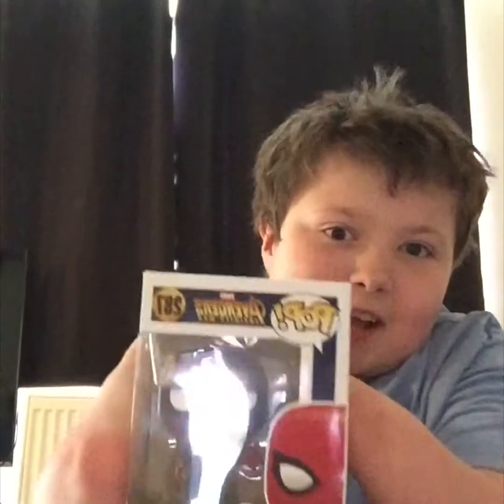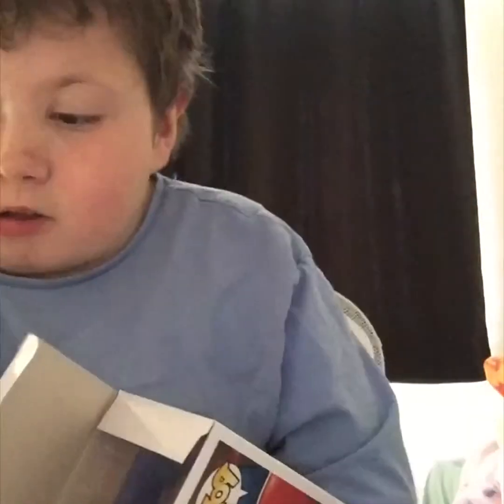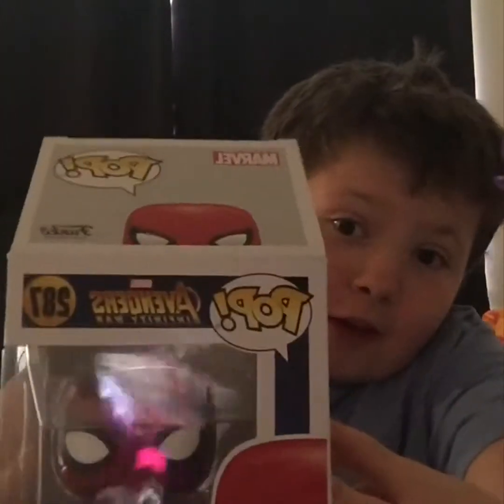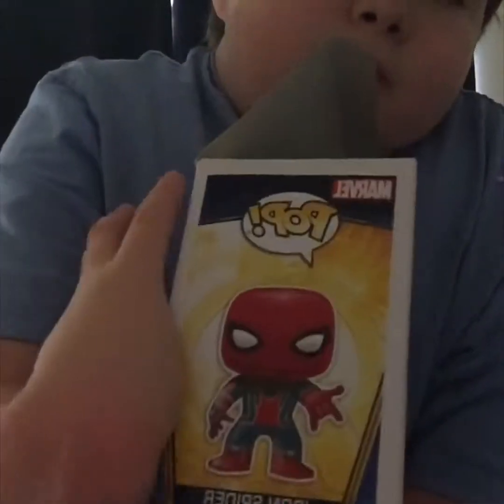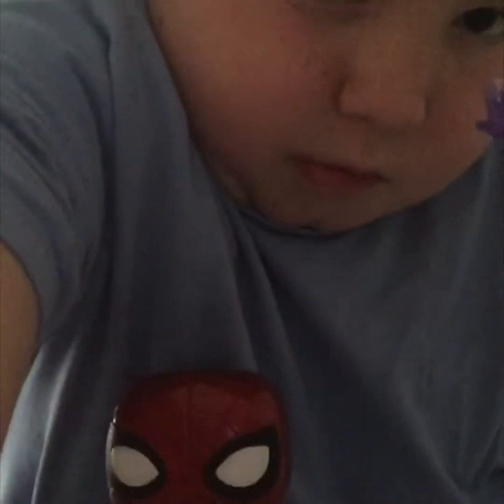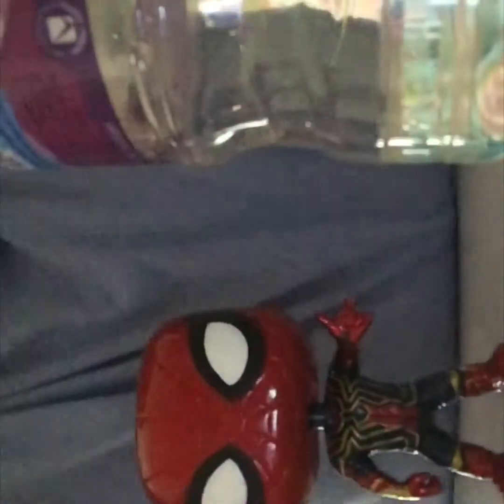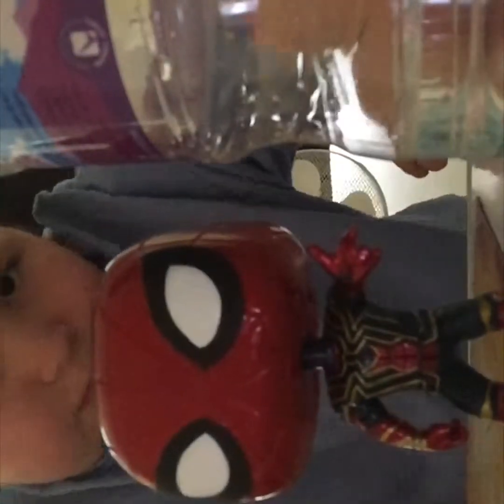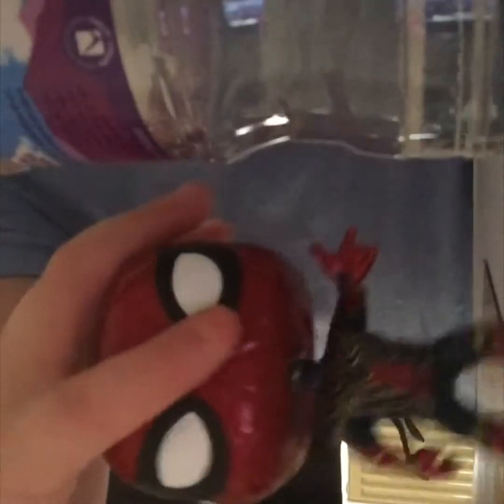I opened Spider-Man pop figure